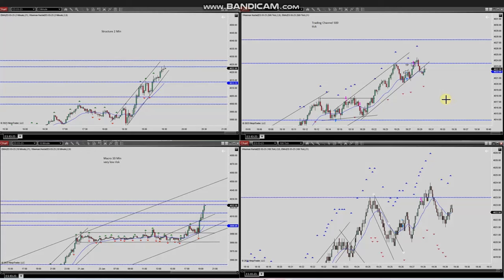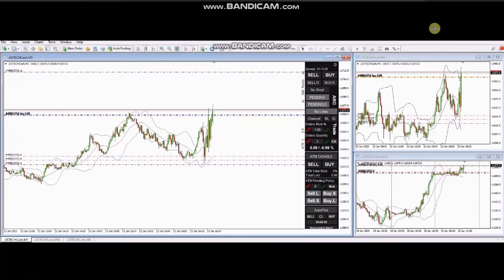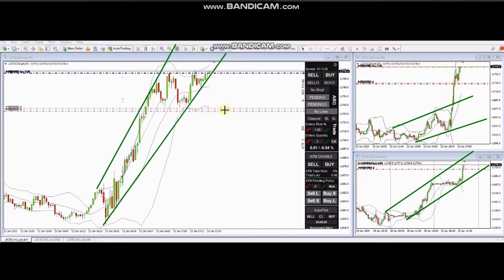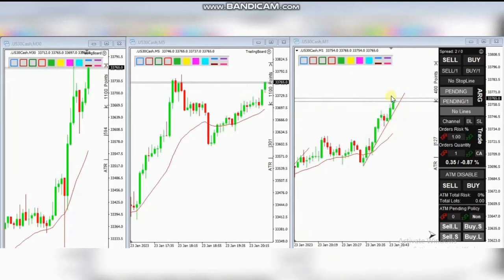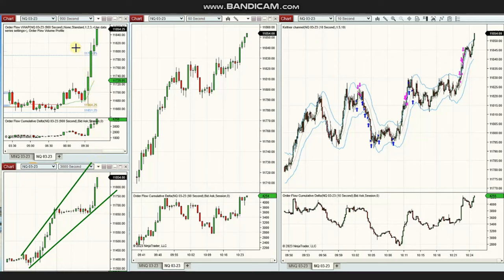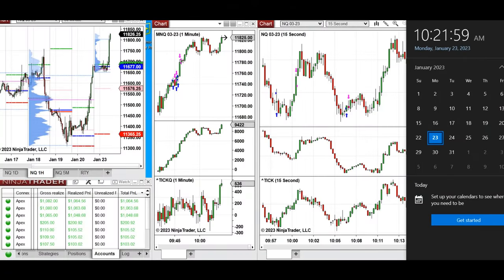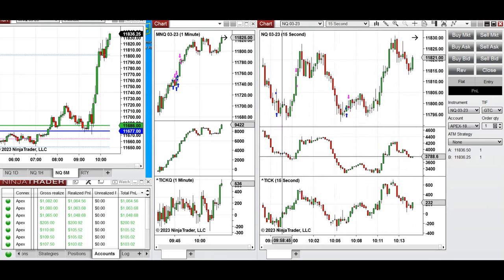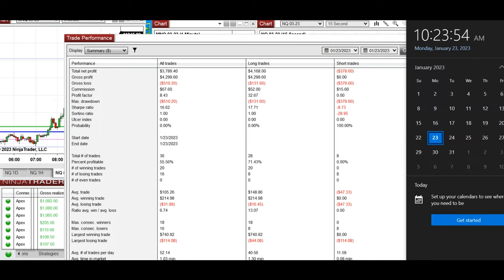Price Action Algo Trading Journal: GBPUSD, Dow, S&P500, and Nasdaq Futures and CFDs - 23 Jan 2023